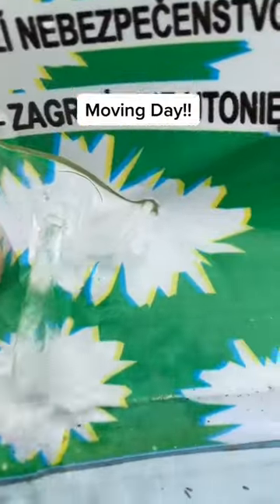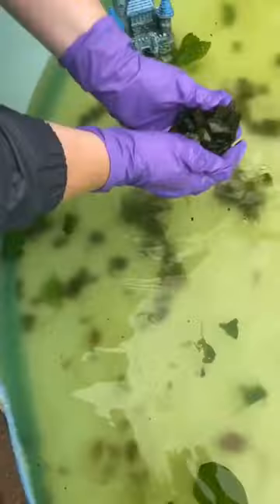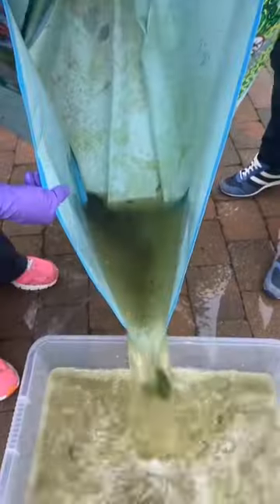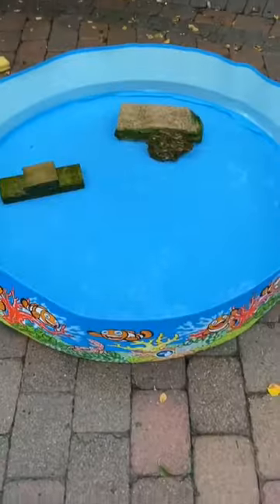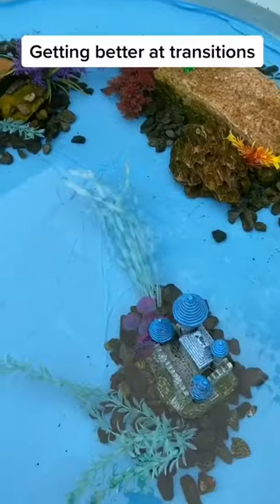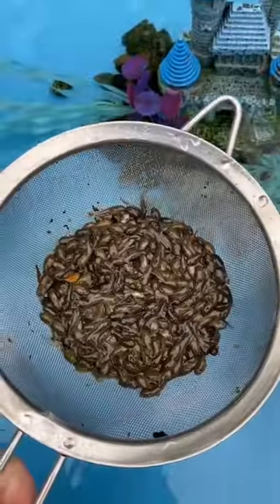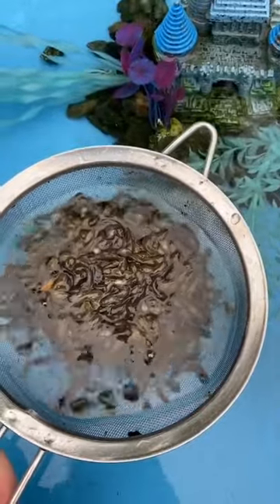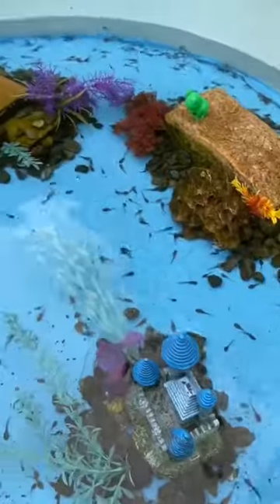Tadpole pool cleaning video! Enjoy!🥰🐸 we are ALMOST at 1 milli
Tadpole pool cleaning video! Enjoy!🥰🐸 we are ALMOST at 1 million followers!